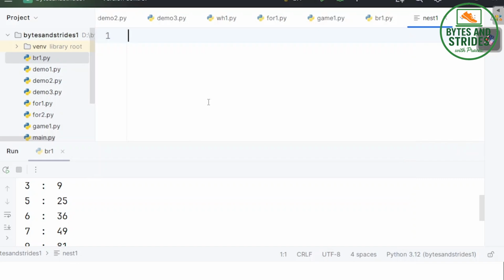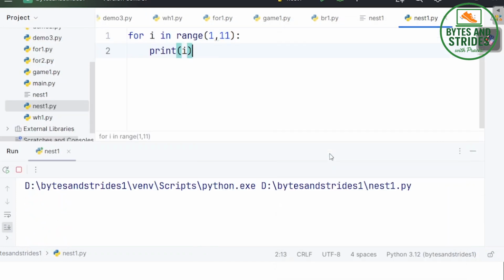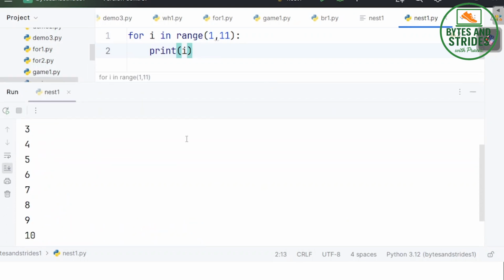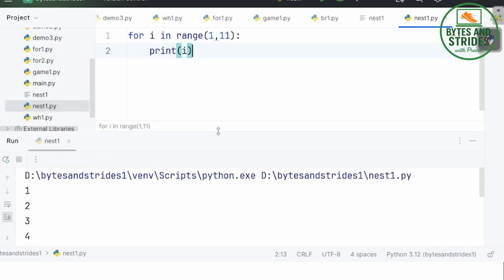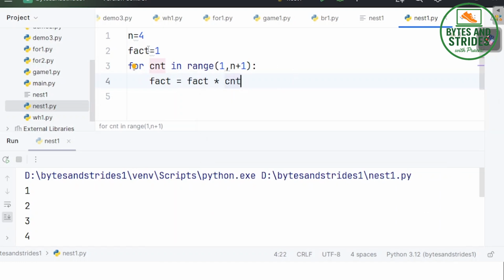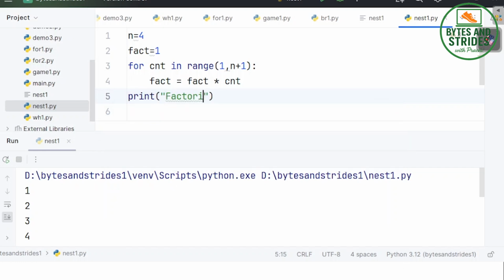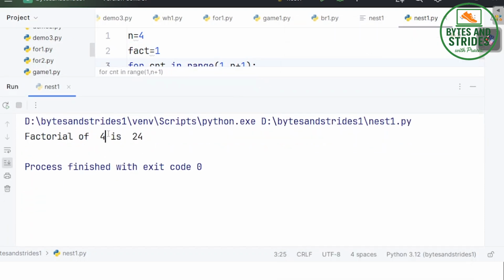👉 𝗣𝘆𝘁𝗵𝗼𝗻 𝗣𝗿𝗼𝗴𝗿𝗮𝗺𝗺𝗶𝗻𝗴 |𝗖𝗼𝗻𝘁𝗿𝗼𝗹 𝗙𝗹𝗼𝘄 𝗣𝗮𝗿𝘁 : 𝟯|𝗡𝗲𝘀𝘁𝗲𝗱 𝗟𝗼𝗼𝗽𝘀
✅ 𝗕𝘆𝘁𝗲𝘀 𝗮𝗻𝗱 𝗦𝘁𝗿𝗶𝗱𝗲𝘀 𝘄𝗶𝘁𝗵 𝗣𝗿𝗮𝗰𝗵𝗶.